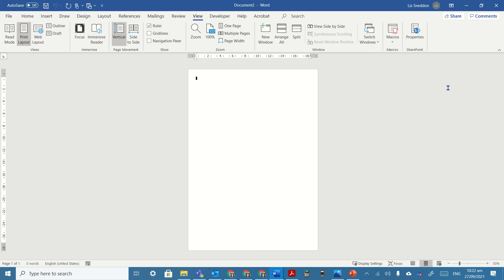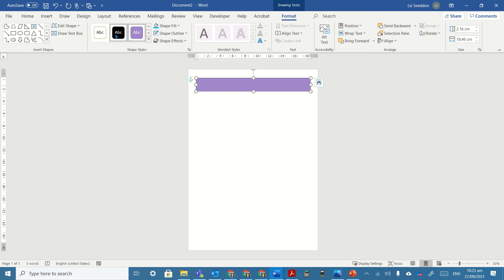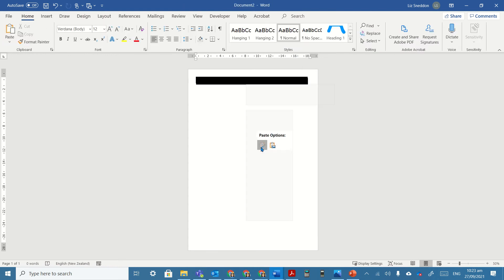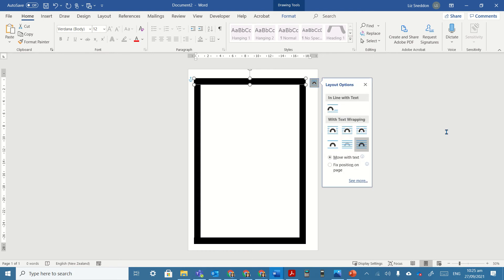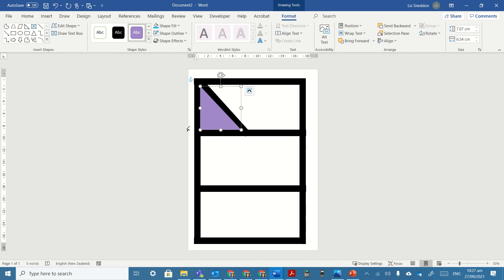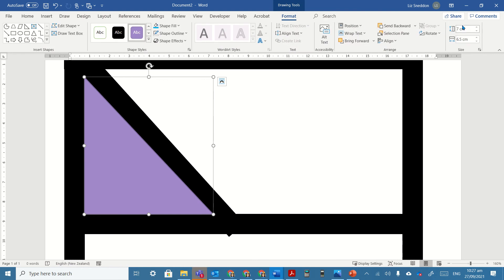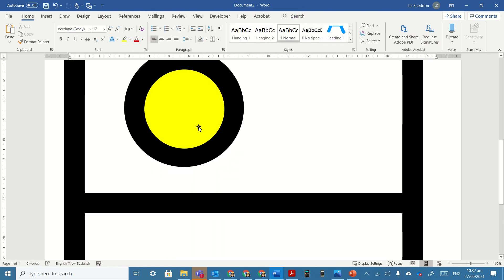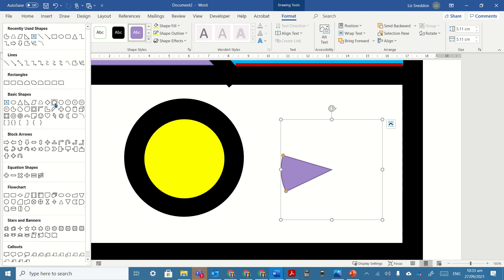stained glass window